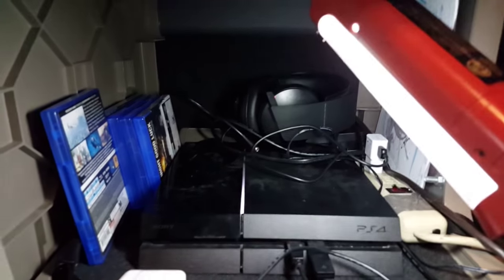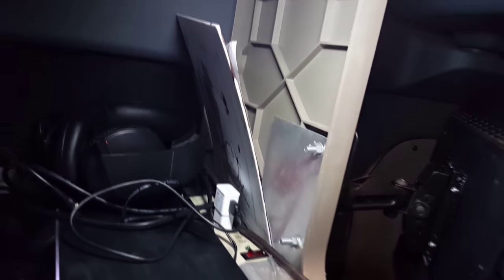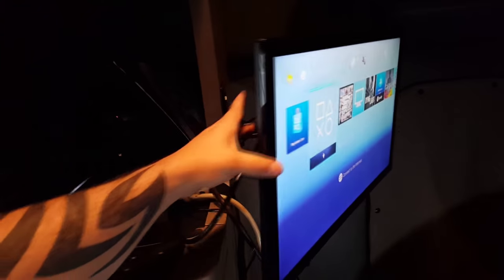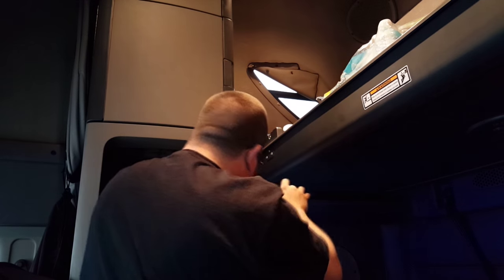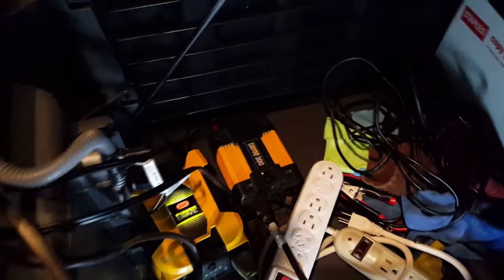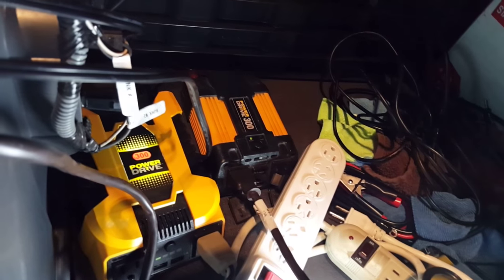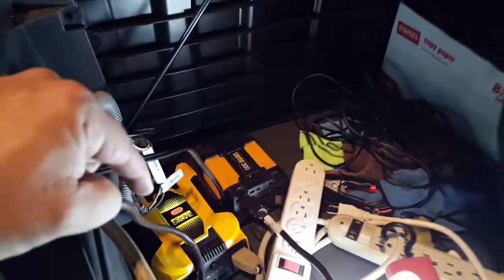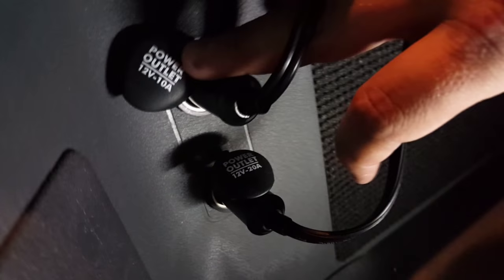Installing PS4 & TV On Cigarette Lighter 12 Volt Outlets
Here is how i installed my PS4 and Flat screen Tv using 12 volt power inverters in my 2016 Freightliner Cascadia.

To Apply At Knight Transportation Click Here And Be Sure To Put My Driver Code On Your App. Driver Code Is LILGUY

Here is the way to purchase your Little Guy Apparel